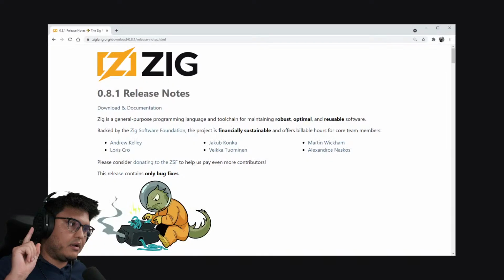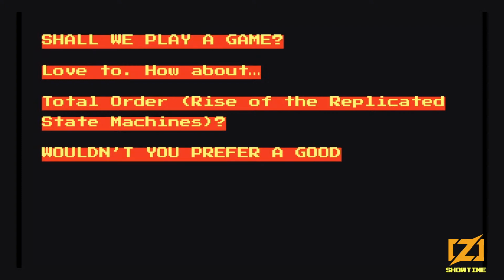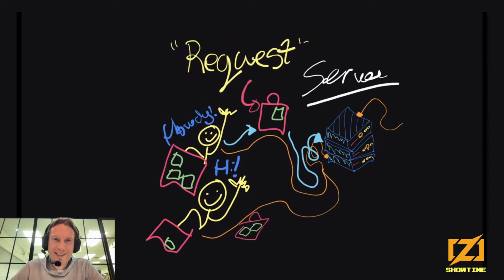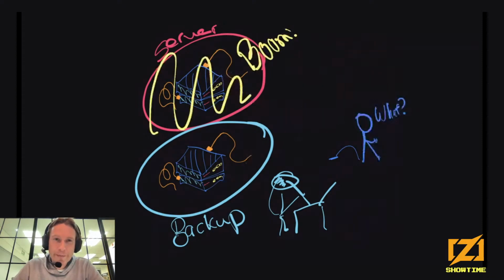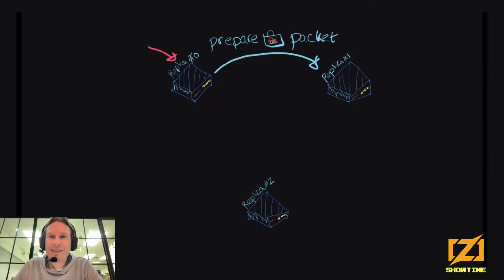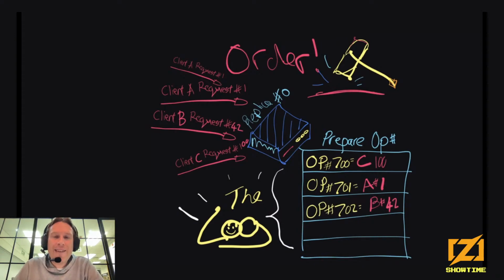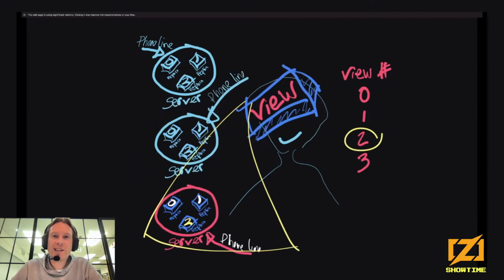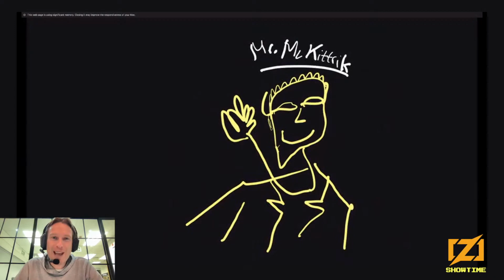Zig ⚡ SHOWTIME #28: Viewstamped Replication Made Famous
Join the TigerTeam to learn more about Viewstamped Replication, the replication algorithm used by TigerBeetle, and its history. This episode will also feature interviews with the authors of the original papers that presented VR: Brian Oki and James Cowling.

Tiger Tracks, tracks to listen to as you try to break the implementation:

0:00 Intro
7:42 Viewstamped Replication Made Famous - Joran Greef
49:05 Interview with Brian Oki ("Viewstamped Replication", 1988)
1:12:50 Break
1:25:22 Interview with James Cowling ("Viewstamped Replication Revisited", 2012)
2:24:53 Bounty announcement